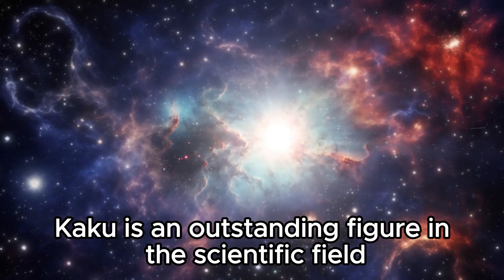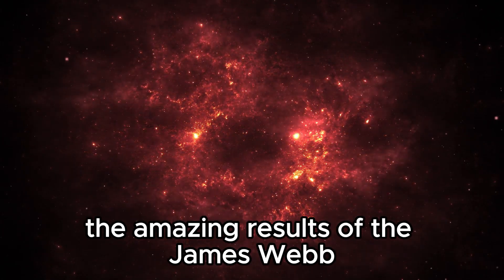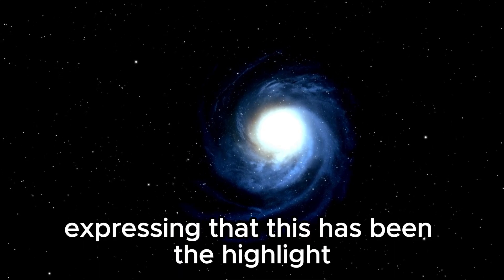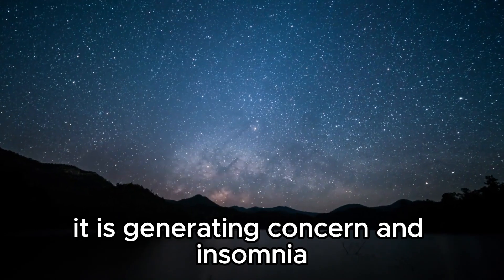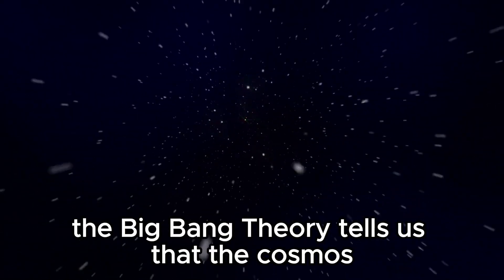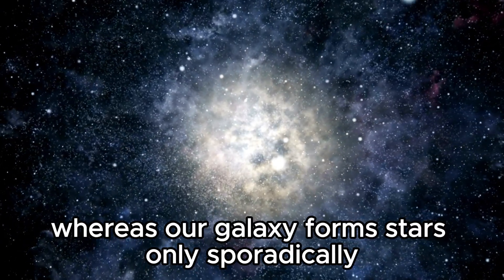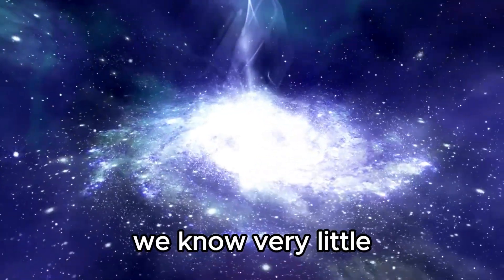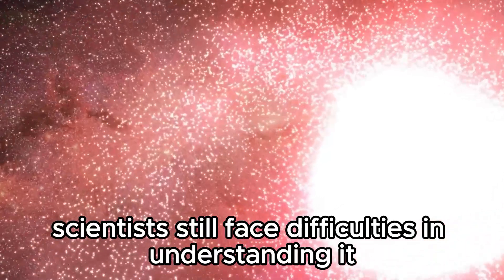Michio Kaku Breaks Silence About James Webb's Shocking New Image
🔭 Join us as we delve into Michio Kaku's insights on a stunning new image captured by the James Webb Space Telescope! Discover what the renowned physicist has to say about this groundbreaking discovery and its implications for our understanding of the cosmos.

🌌 Explore Kaku's perspective on the mesmerizing features unveiled in Webb's latest image. Could this image provide clues to ancient cosmic phenomena or unknown celestial objects that challenge current scientific theories?

👀 Don't miss out on this intriguing exploration of space as we analyze Kaku's interpretation of Webb's groundbreaking observations.